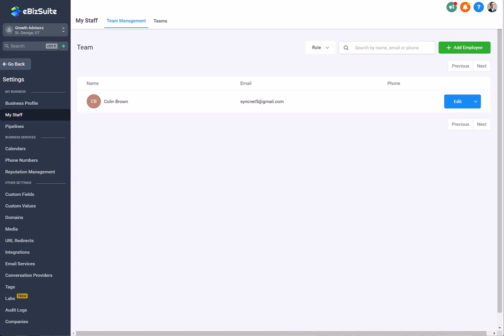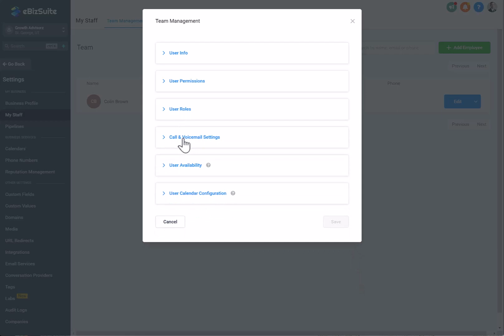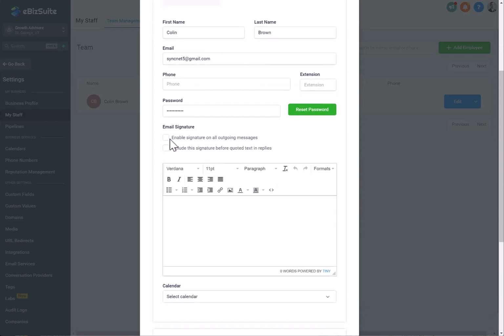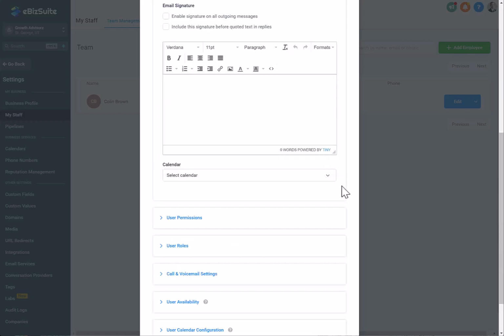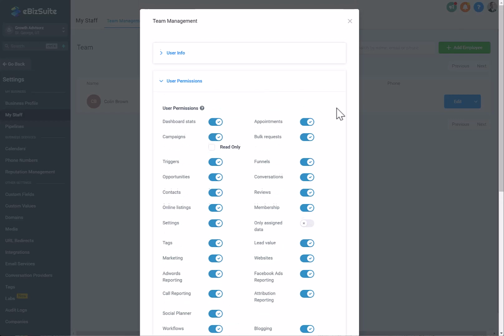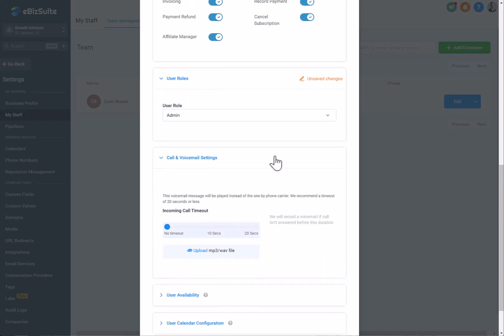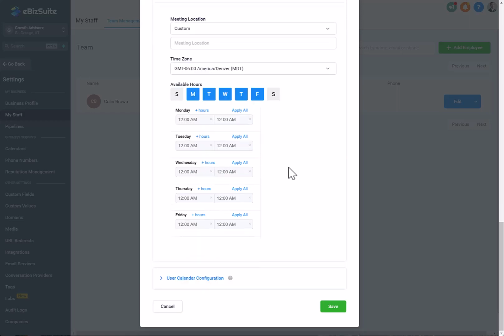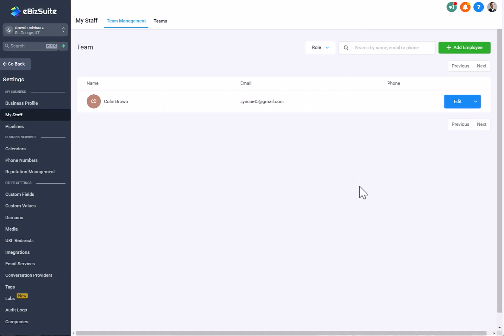eBizSuite - Settings My Staff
Steps for setting up My Staff